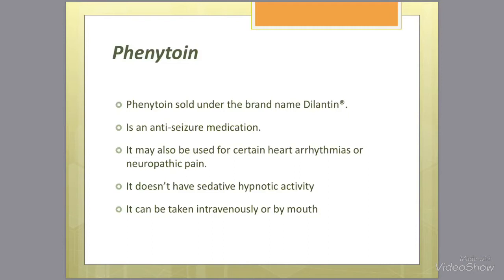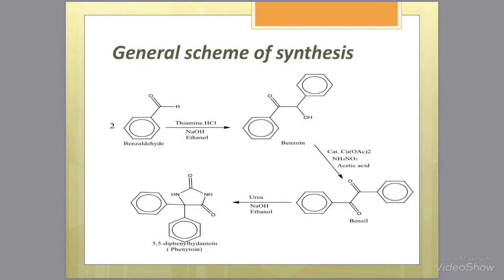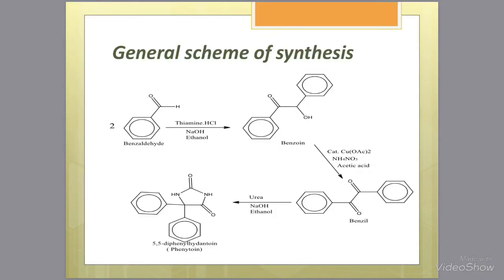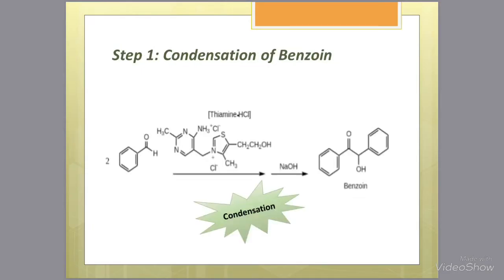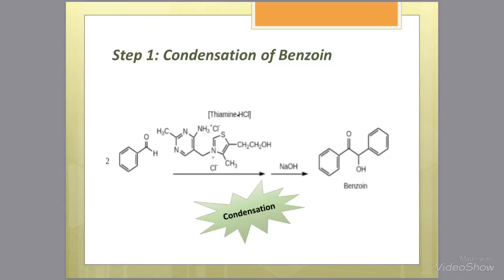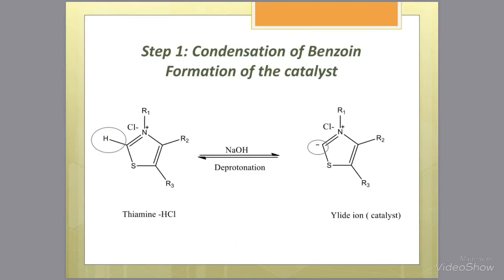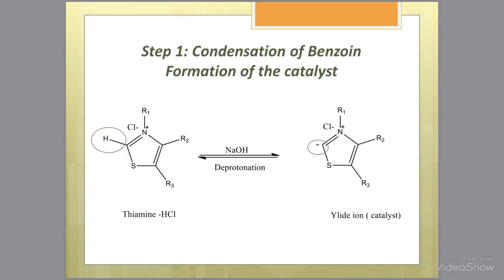Phenytoin Synthesis step1: Benzoin condensation